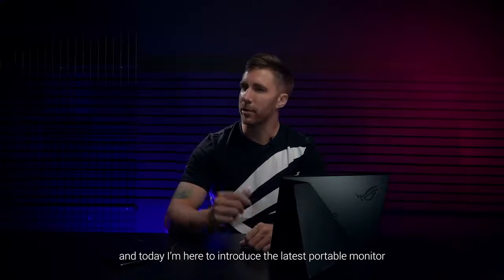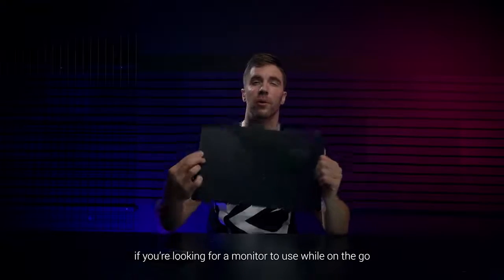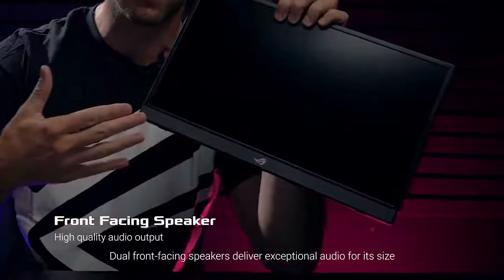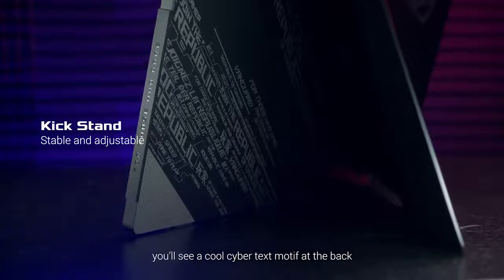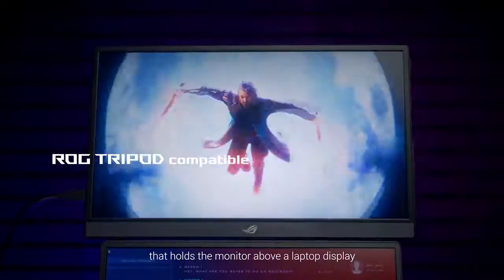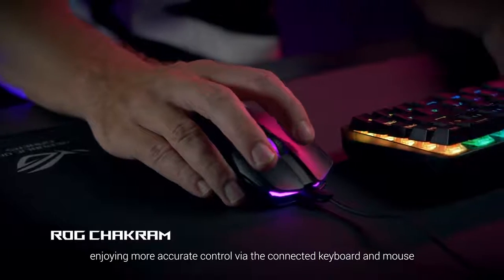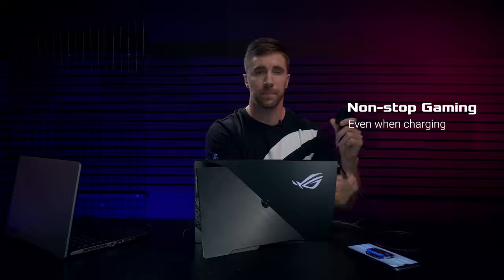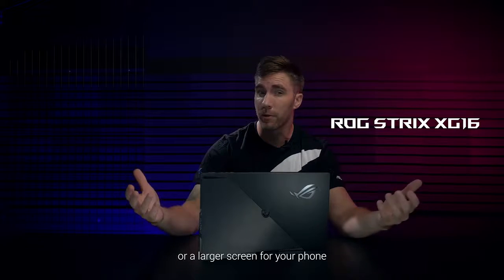Introducing ROG Strix XG16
Introducing the ROG Strix XG16, a portable monitor which has a relatively long battery life, great visuals, and a convenient kick stand. It’s perfect if you’re always on the go and on the lookout for a secondary screen for your laptop, or a larger screen for your phone.